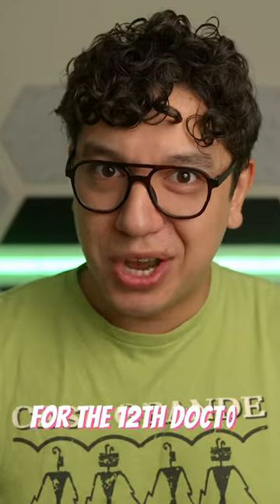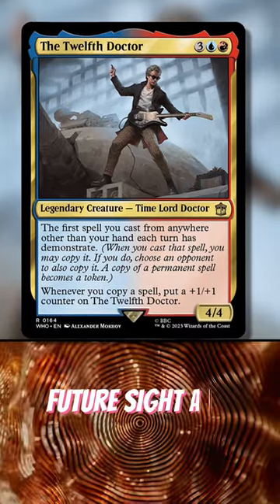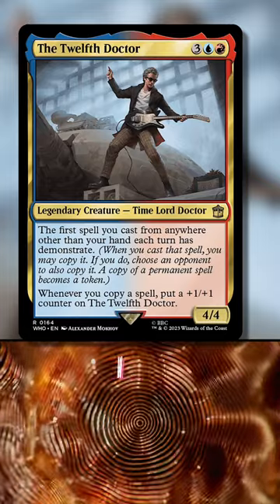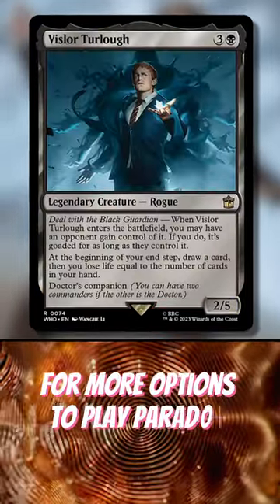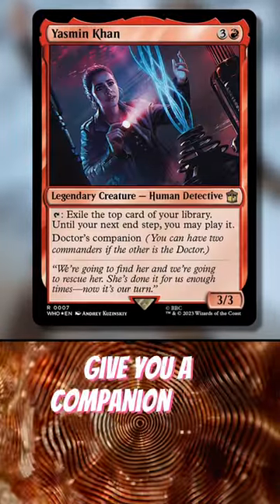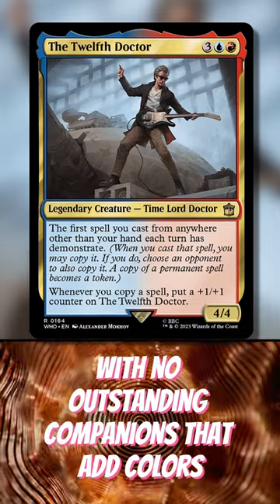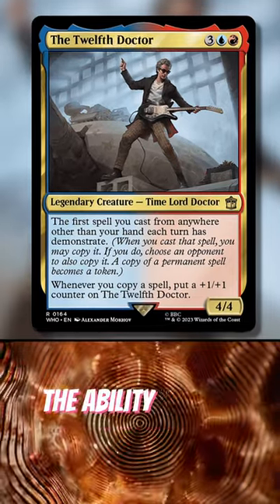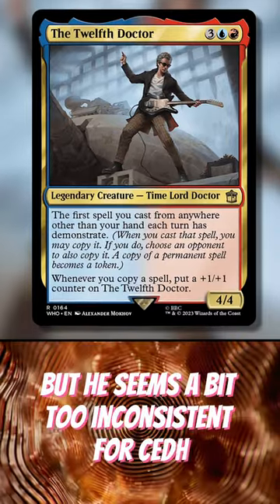The Twelfth Doctor’s BEST Companion Pairings & CEDH Viability!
Hey… So, you found the description. That’s cool! Let me know you read this for a grand prize!